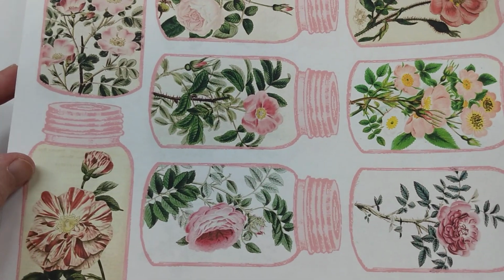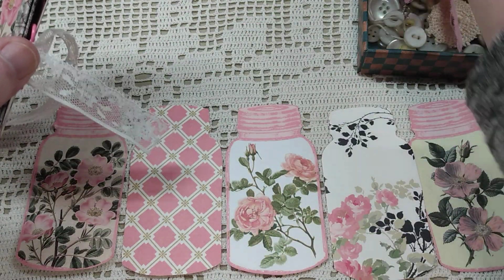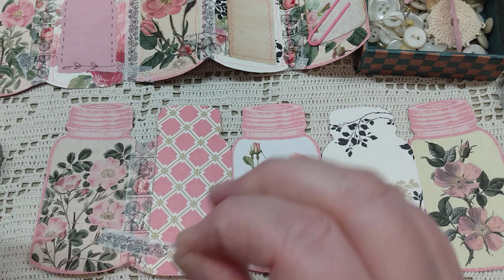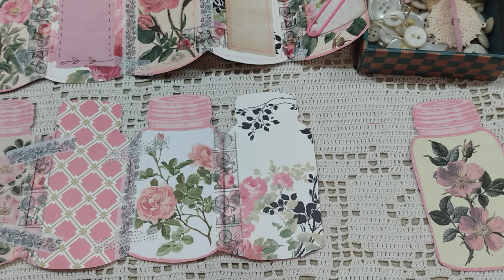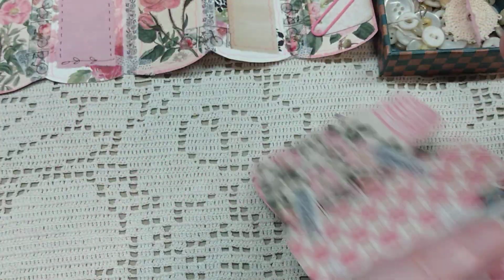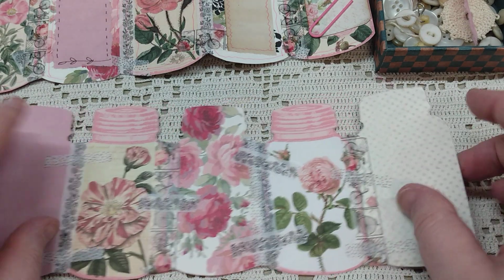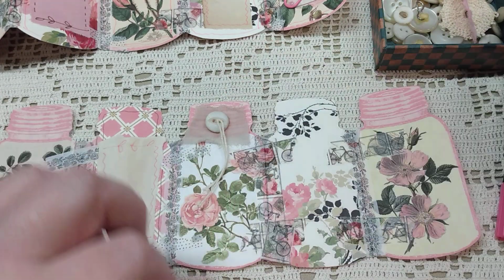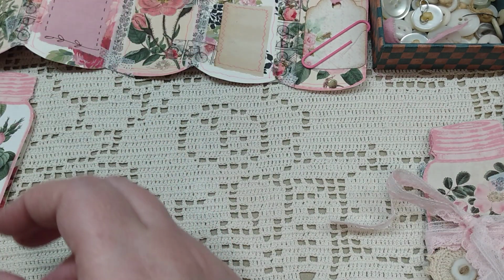Let's make an accordion-style journal card booklet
A tutorial showing how I used a digital kit from Tsunami Rose Designs to create this cute, accordion-style journal card booklet.

Link to the digital kit I used from Tsunami Rose Designs

Link to my Etsy shop where I sell non-journal related items

Link to the online consignment shop where I sell my handmade journal and other handmade items to use in your journals (type "Yvette" into the search box to see what items I currently have available)

My mailing address:
Yvette Quale
Waldport, OR 97394.